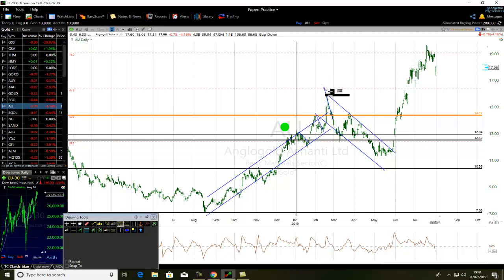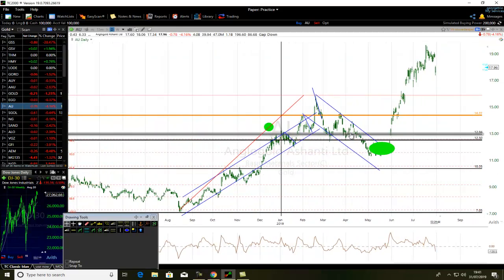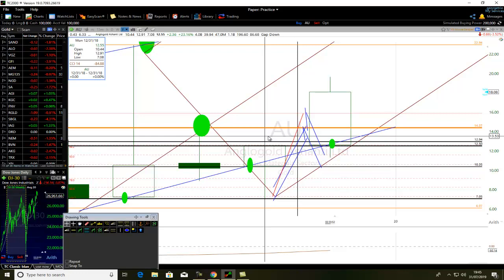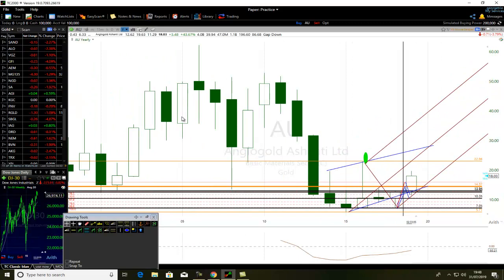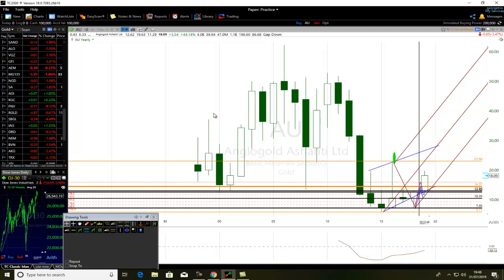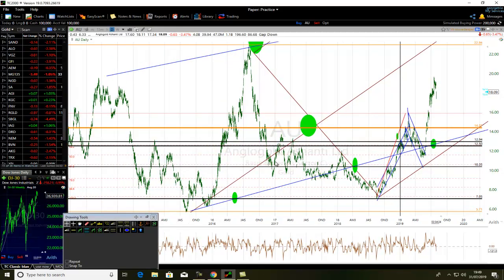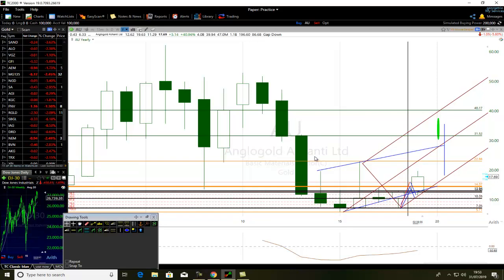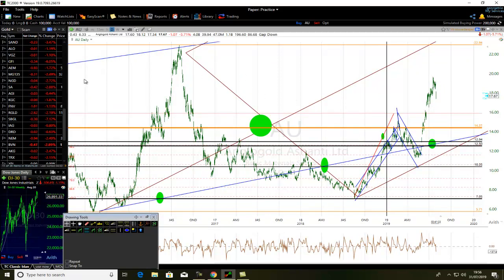Anglogold Ashanti Stock How To Swing Trade Using Six Critical Price Levels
Learn more.